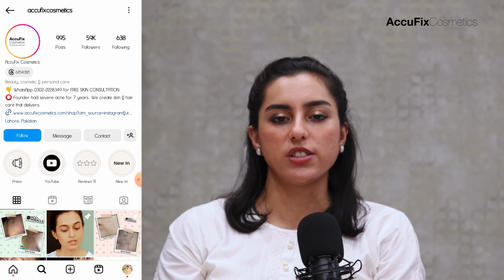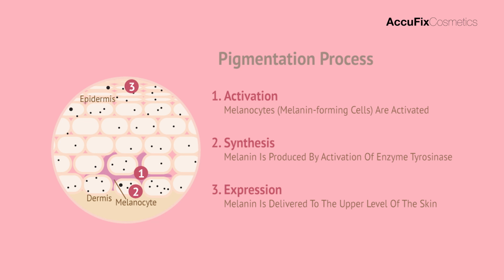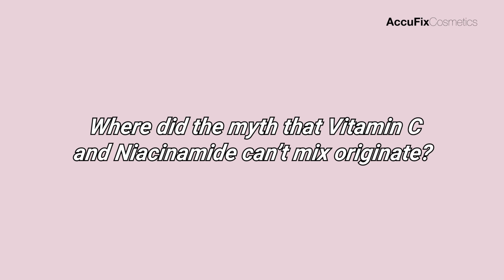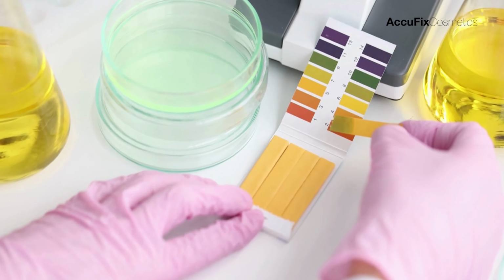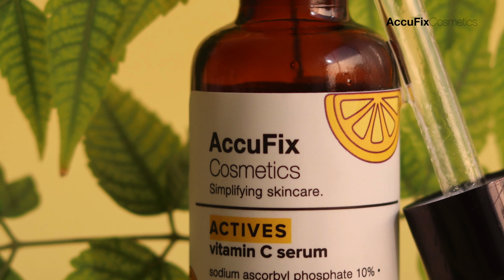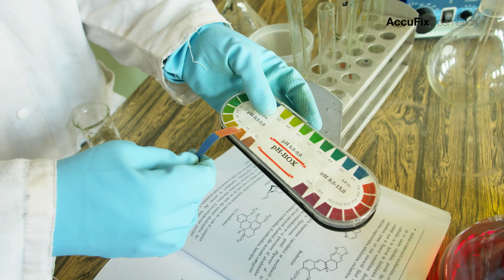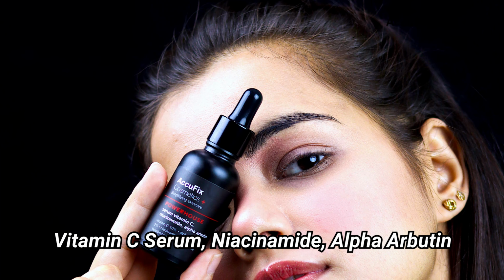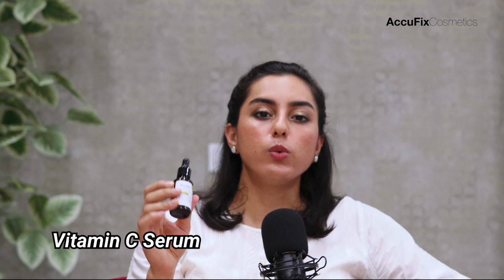Can You Mix Niacinamide and Vitamin C?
Welcome to this exciting video where we uncover the truth behind the myth that niacinamide and vitamin C can't team up, and trust us, you'll be amazed by the real story! Our Serum Vitamin C, Niacinamide, Alpha Arbutin is a perfect example of how both ingredients can work well together. Let's shatter those misconceptions and unveil the secret to achieving skin magic with these powerhouse combos! 🌟

Understanding skin pigment production is essential as it unfolds through a multifaceted journey. Diverse pigmentation inhibitors operate at distinct stages in this process, contributing to varying effectiveness across compounds. This underlines the value of amalgamating anti-pigmentation agents for enhanced results, surpassing their individual impact. However, employing multiple serums within one routine can be cumbersome.

Say goodbye to this hassle with our solution – a singular serum integrating premium pigmentation combatants. We've harnessed the power of vitamin C (sodium ascorbyl phosphate - 10%), niacinamide (4%), alpha arbutin (2%), bearberry extract, and mulberry extract. This fusion ensures a comprehensive approach, streamlining your regimen for optimal efficacy.

Alternately, you can pair our Vitamin C Serum with our Crème B3-B5-E with 4% niacinamide!